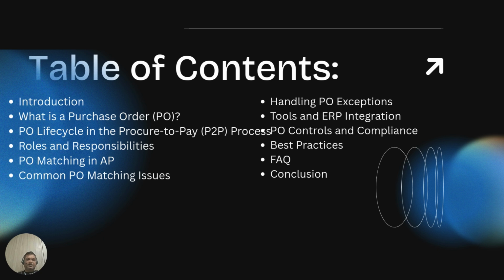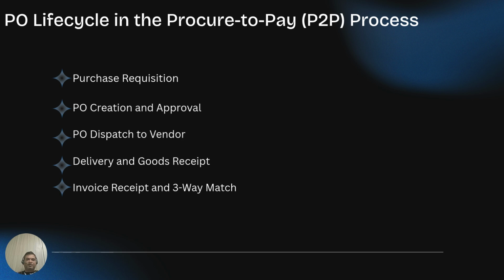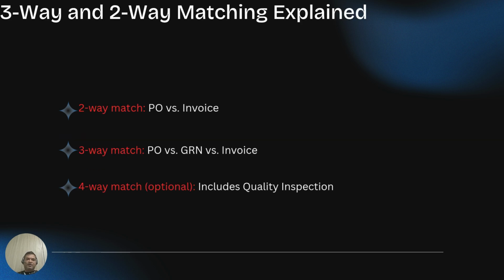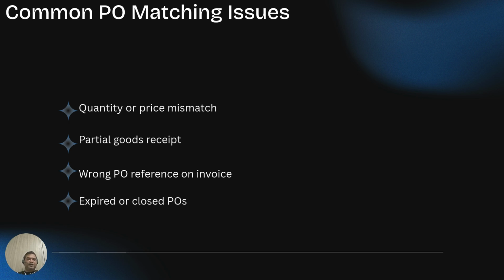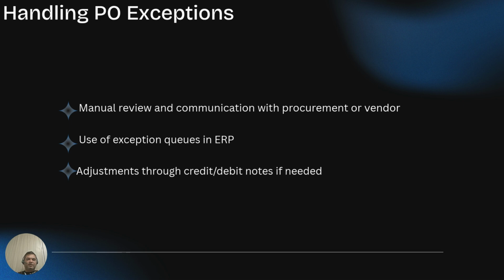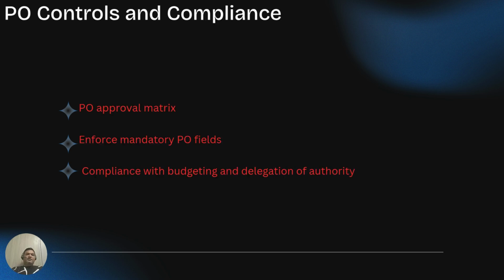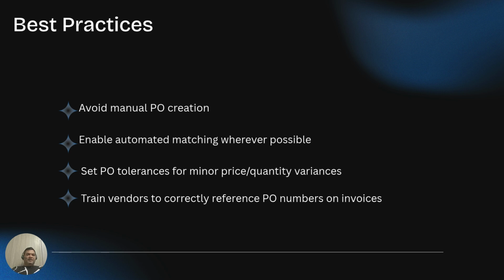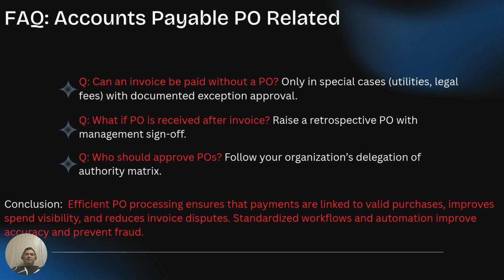Interview Questions and Answers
🎥 **E-Book 2.2 – Purchase Order (PO) Processing in Accounts Payable (AP)**

📘 **Welcome to Career with VJ!**
In this video, we cover **E-Book 2.2 – Purchase Order (PO) Processing in Accounts Payable (AP)** — one of the most important concepts for finance, procurement, and BPO job roles.

✅ What is a Purchase Order (PO) and why it’s used
✅ Key fields in a PO – PO number, quantity, rate, terms
✅ Difference between PO and Non-PO invoices
✅ 3-Way Match (PO, GRN, Invoice) explained
✅ Common PO-related AP issues & resolutions
✅ Role of AP team in PO processing
✅ Interview questions on PO processing

📚 **Based on the E-Book: “Purchase Order Processing – AP Training Series” by Vijay**
🎯 Designed for **freshers, job seekers, and early professionals** in AP, Finance, and Procurement domains.

💡 **Perfect for:**

* Graduates preparing for AP interviews
* BPO/Shared service job aspirants
* Professionals looking to understand PO-based workflows
* Anyone wanting to improve their understanding of the procure-to-pay (P2P) cycle

📥 Type “Send PO E-Book” in the comments if you want it shared directly with you.

📌 Don’t forget to:
💬 Drop your doubts or interview questions in the comments

🗣️ *Languages: English + Hinglish | Hindi & Telugu versions coming soon*